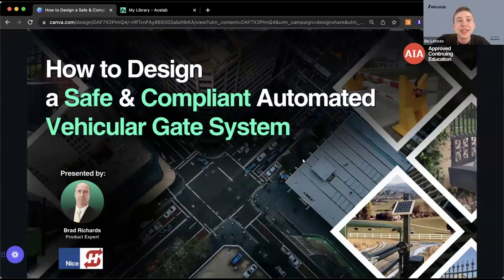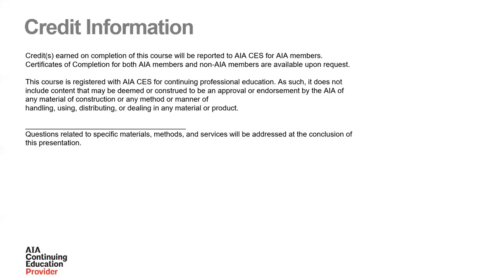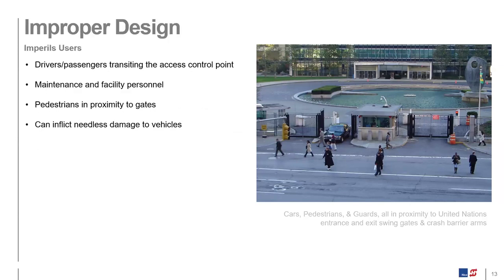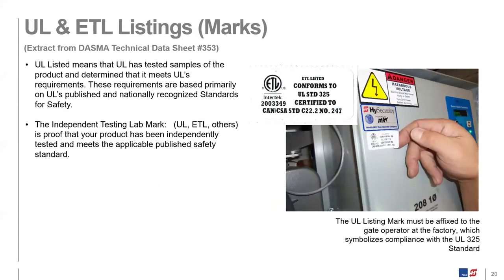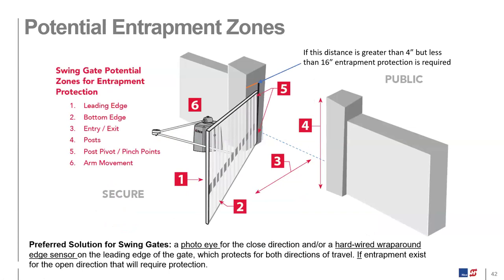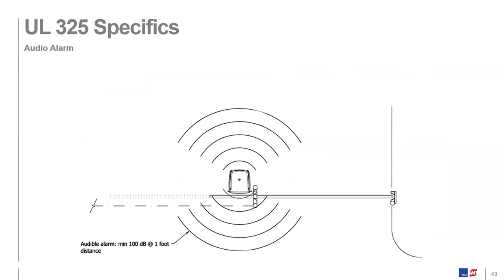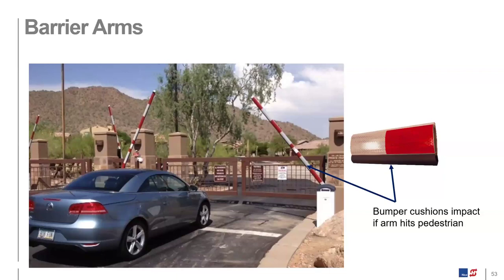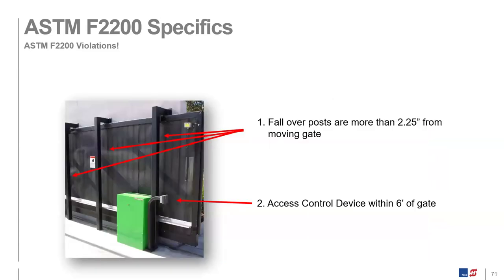How to Design a Safe and Compliant Automated Vehicular Gate System [Webinar]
🔴 Get AIA-approved CEU credits with Acelab's LIVE webinars. (While recordings don't provide CEU credits, the knowledge serves as a guide to a brighter, more sustainable future in architecture.)

Join us in this webinar recording as Brad Richards, a product expert at Nice | Hysecurity Gate Operators walks us through optimizing compliant automated gate safety through design & specification.

// In this webinar we will cover the following learning objectives:

→ UL 325 Gate Classes: Select the right safety accessories for any project.
→ Approved Safety Devices: Identify UL 325-compliant options.
→ ASTM F2200 Compliance: Design compliant & secure gates.
→ Mitigating Job Site Hazards: Apply UL 325 & ASTM F2200 for safety.

Don't miss this opportunity to enhance your knowledge and elevate your building enclosure design expertise! ✨